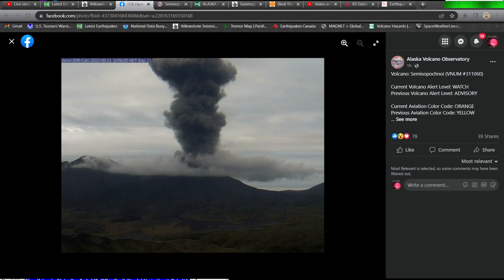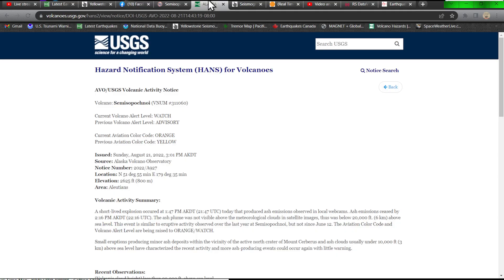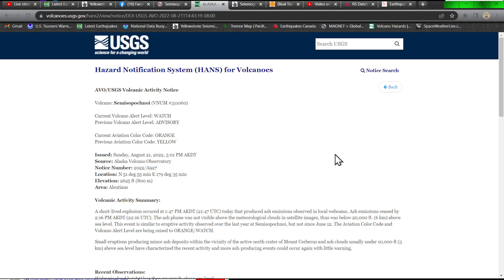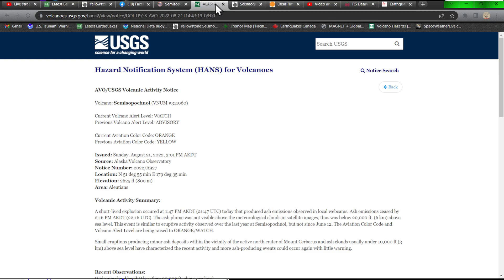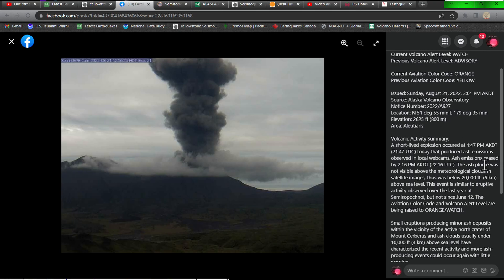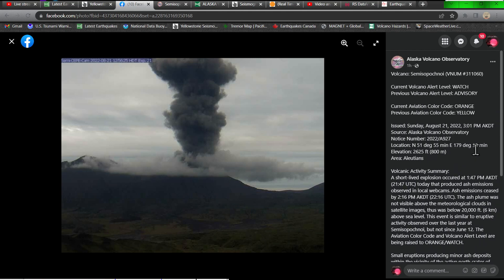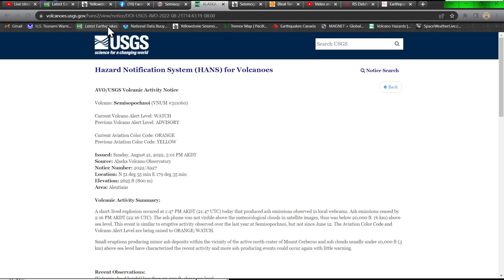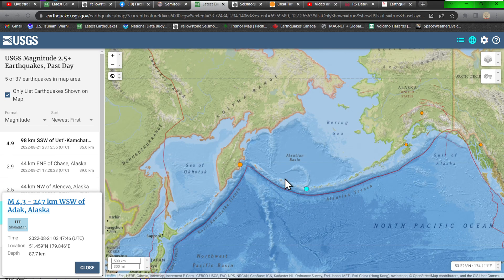Semisopochnoi Volcano Alert level raised after small explosion. Sunday 8/21/2022